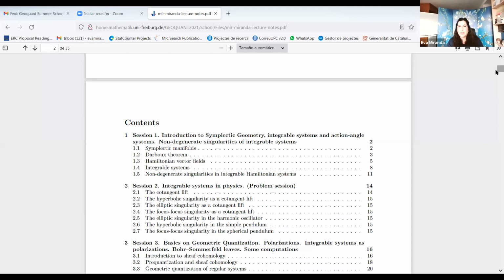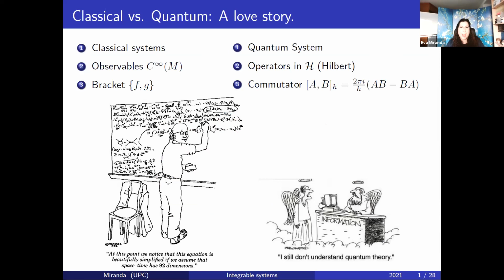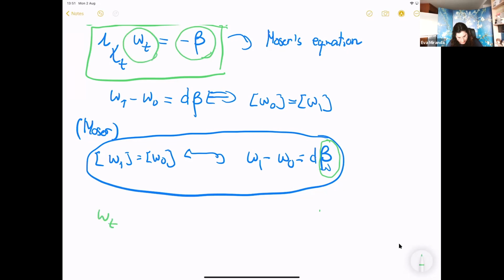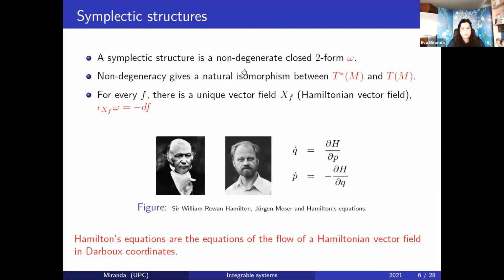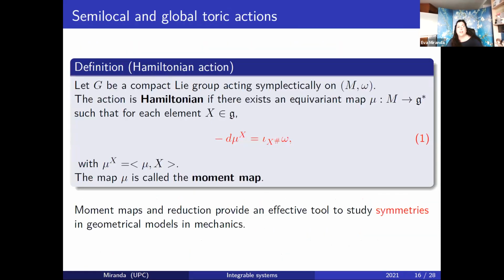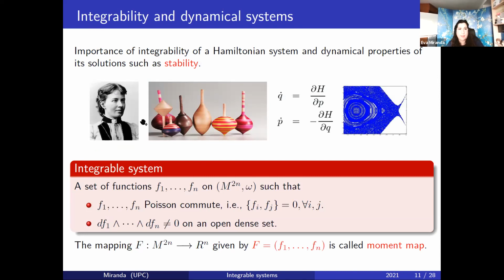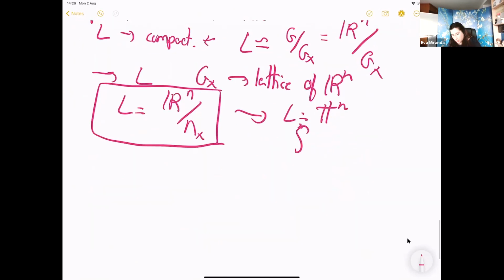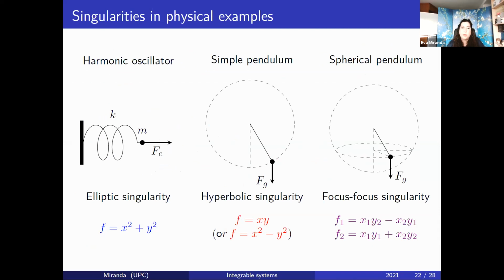Eva Miranda - Quantization via integrable systems (Lecture 1)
Geoquant 2021 - Summer School

Abstract:
Quantization seeks to associate a quantum system to a classical Hamiltonian system replacing functions by operators and Poisson brackets of functions by brackets of operators. Several paths have been traced for this passionate journey from geometry and analysis into Physics: geometric quantization, formal quantization, BRST quantization and semi-classical quantization to cite a few. All of them supply taylor-made master formulas to the day dreamer mathematicians who are looking into the quantum world through their quantization mirror.
In this course we focus on the Geometric Quantization approach and we provide several a model that brings us closer to the role of quantization as a mathematical tamer of quantum physics. The almost metaphysical questions still waft in the air: Can this be achieved? Do these methods depend on additional data? Can we find a universal model?
Geometric quantization and integrable systems are common mathematical objects on the interface of Geometry and Physics. Integrable systems represent a class of Hamiltonian systems which can be associated to an extra number of functions (first integrals). And geometric quantization meets integrable systems when these systems are used as data attached to the Geometric quantization process (a polarization). In this minicourse we will examine the quantization problem considering as polarizations the real polarizations associated to an integrable system and analyze the role of singularities in the quantization picture suggested by Kostant.